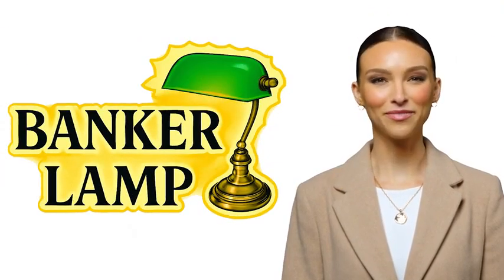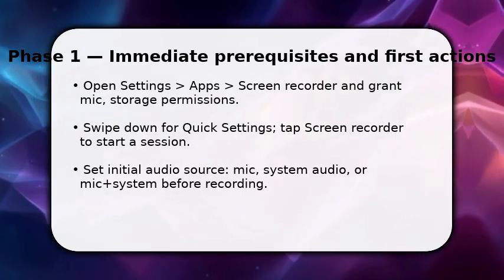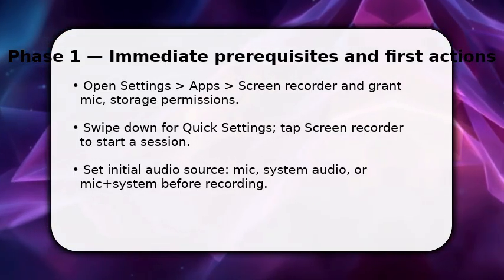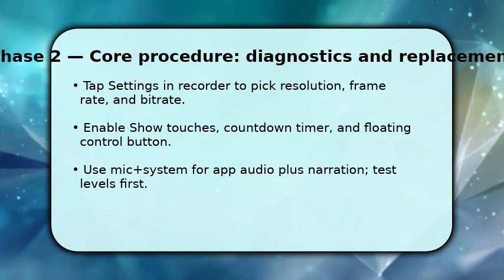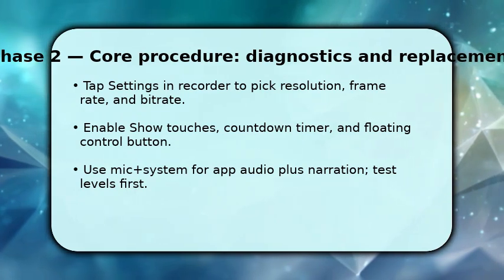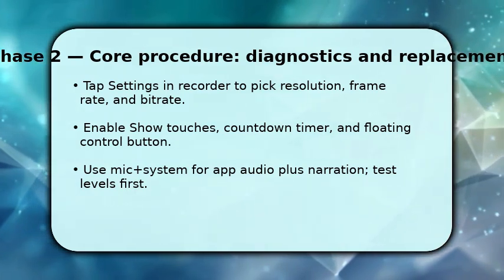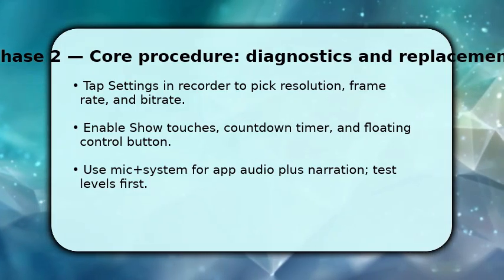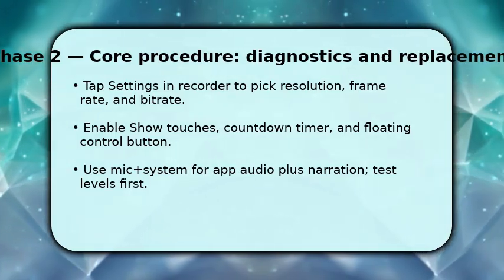How to Use Screen Recorder on Huawei (full Guide)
How to Use Screen Recorder on Huawei (full Guide) | 🔒 Surfshark VPN Deal — Stay private and secure. $1.99/mo + 3 Months Free ▸

Discover the step-by-step process of using a screen recorder on your Huawei device with our comprehensive guide. From installation to recording and editing, learn how to capture high-quality videos effortlessly.

Huawei Screen Recorder Guide, Use Screen Recording on Huawei, Record Video on Huawei Mobile, Step by Step Screen Capture for Huawei, How to Record Videos with Android App